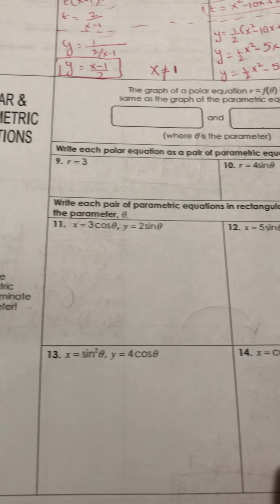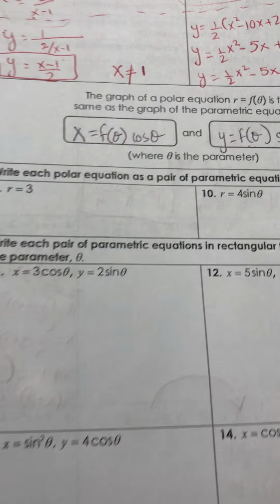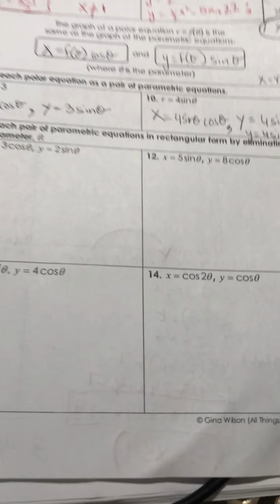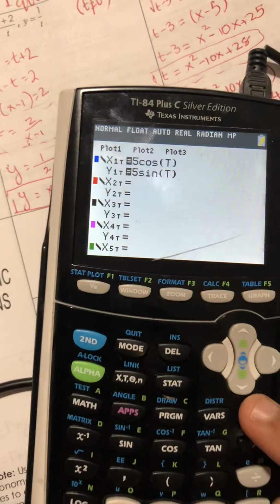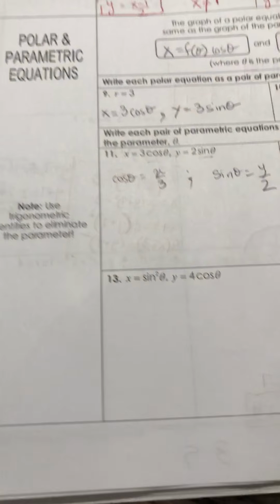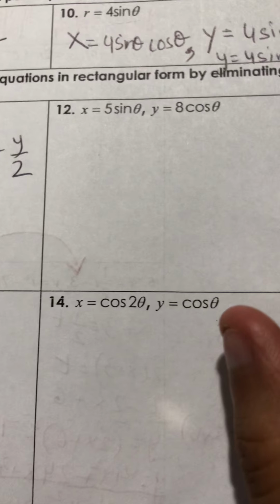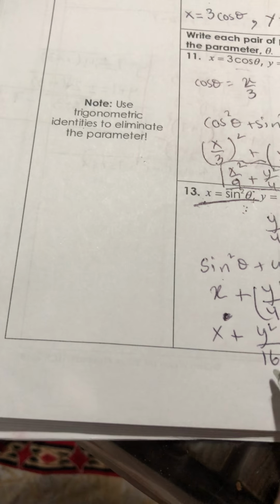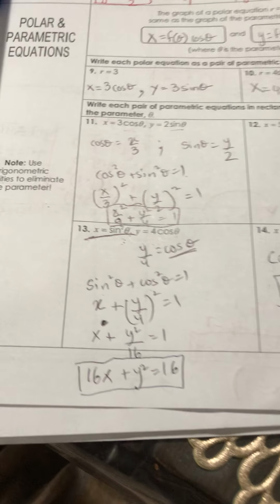7.3 Polar and Parametric Equations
7.3 Polar and Parametric Equations